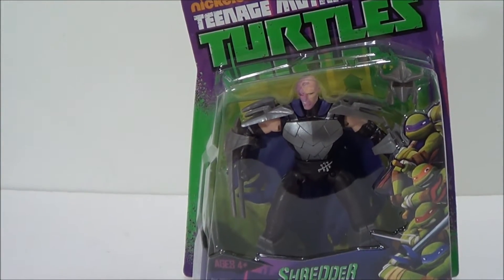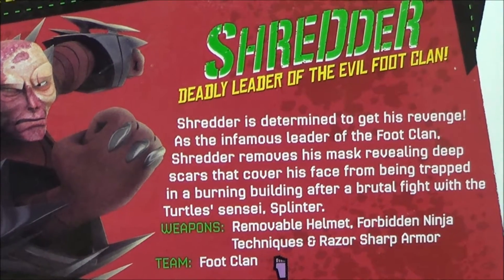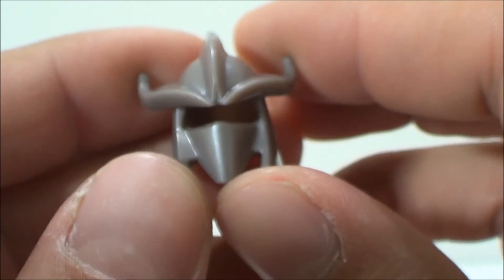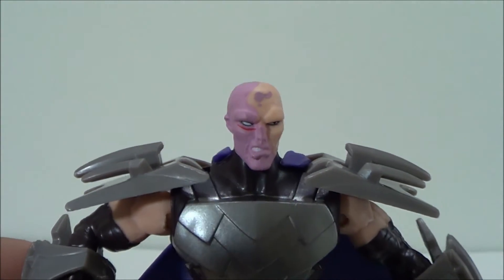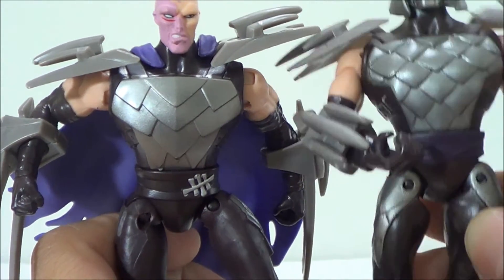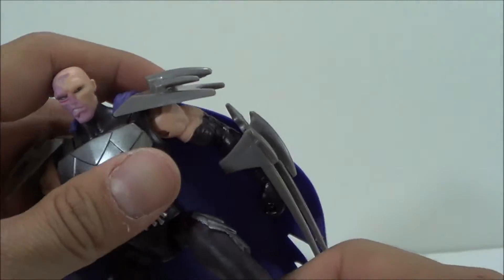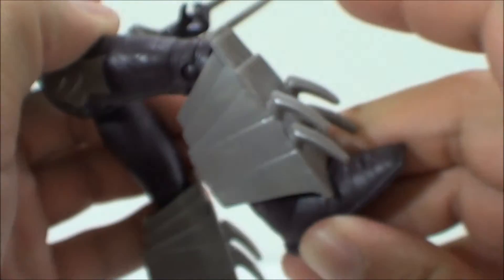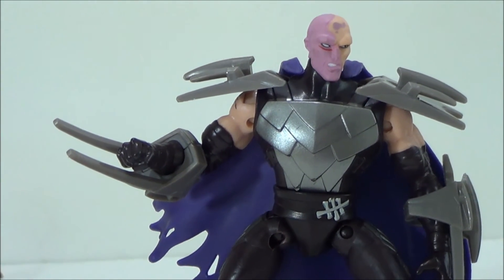Nickelodeon Teenage Mutant Ninja Turtles:Shredder With Removable Helmet